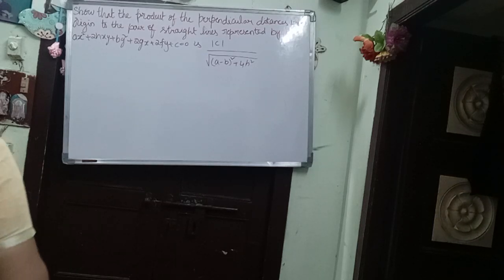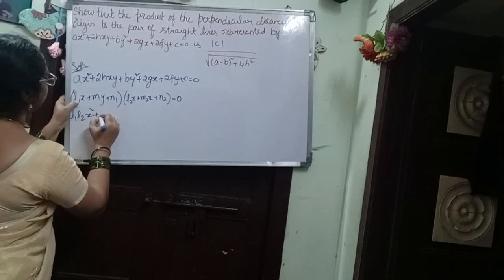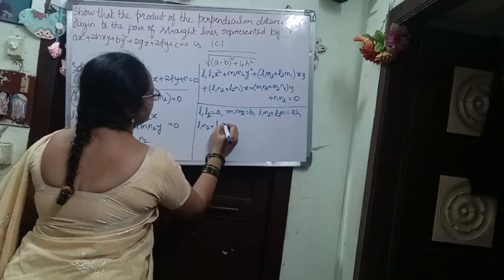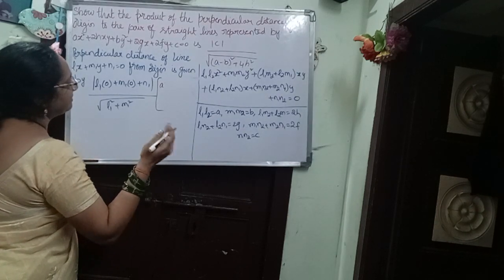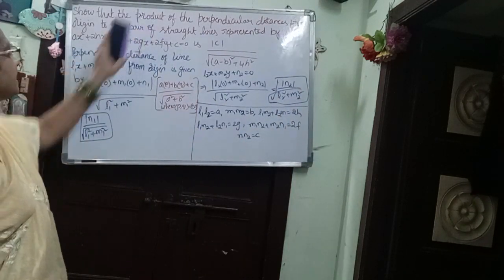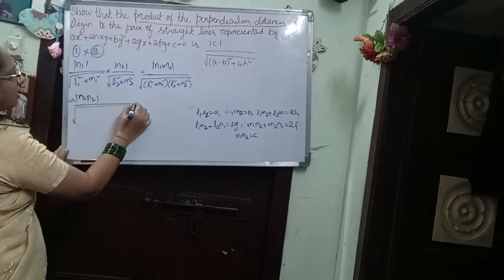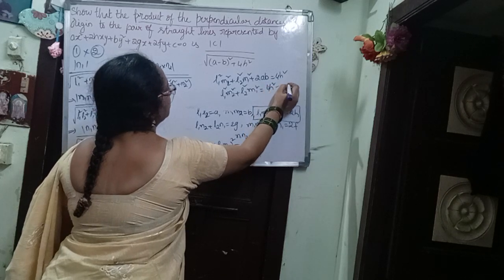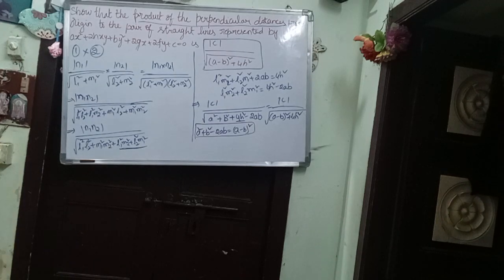Inter first year,Pair of straight lines, exercise-4b,(III),3 rd problem